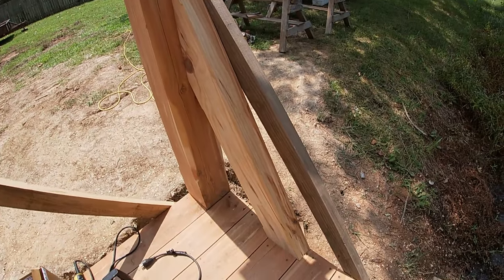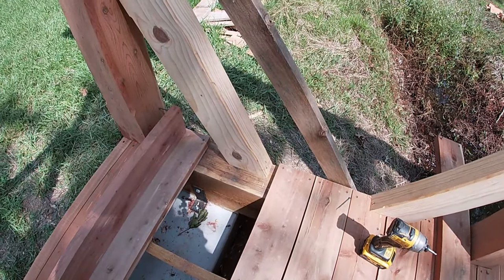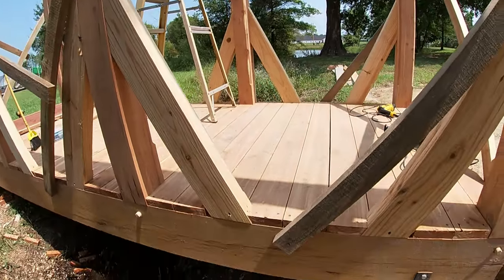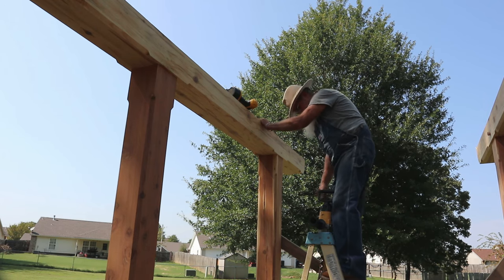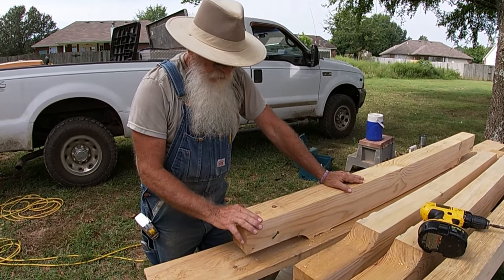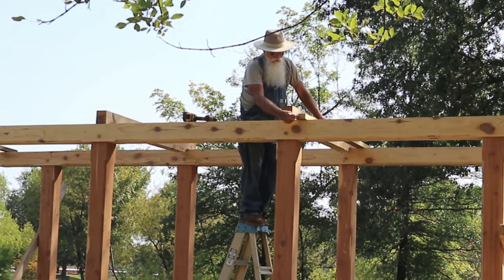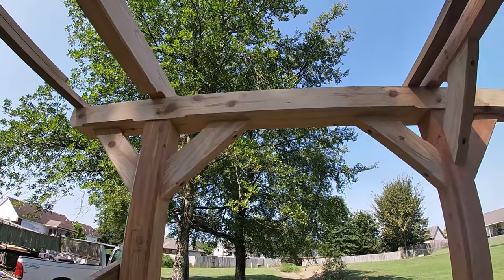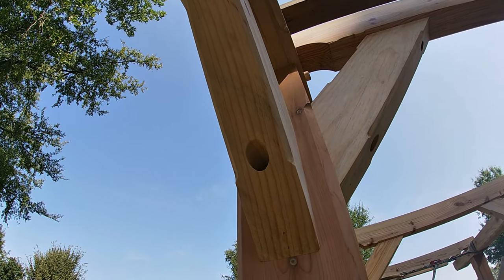Ongoing Bridge Assembly: Installing Knee Braces, Top Plates & Tie Beams, Covered Bridge Build Ep 8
In this video, the Bearded Carpenter continues the covered bridge assembly by installing knee braces, top plates, and tie beams. Watch as the structure gains strength and stability with each key element added. Follow along for tips to help you with your own timber frame projects.